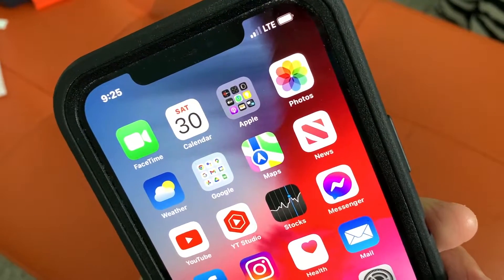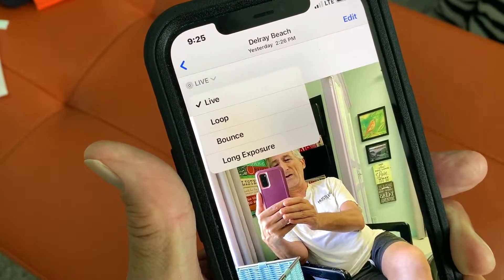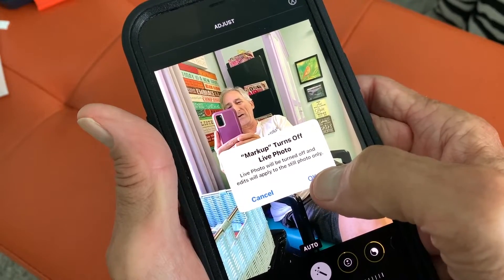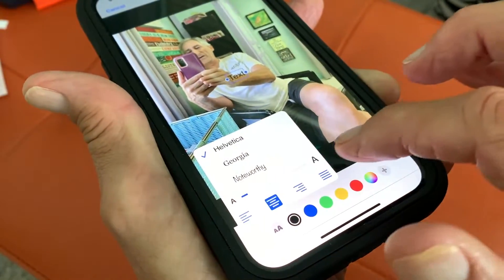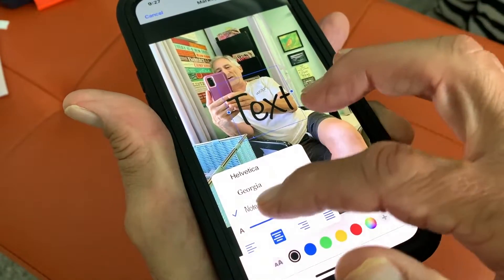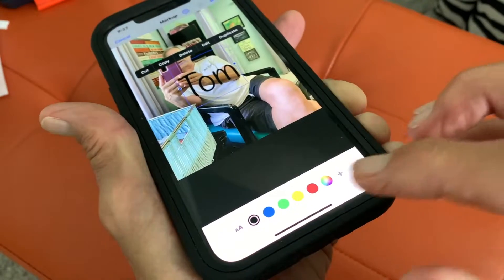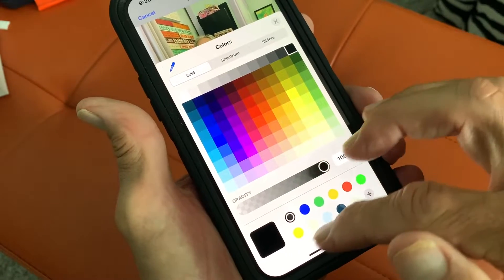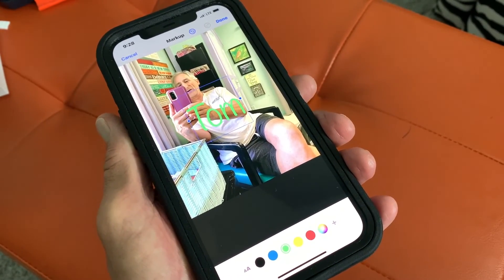How to change the Text Font for a photo on iPhone iOS15 Mark up edit